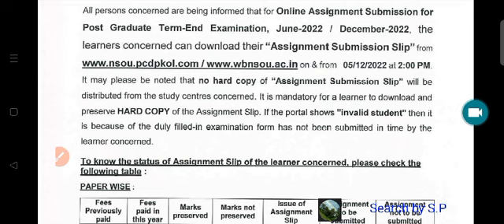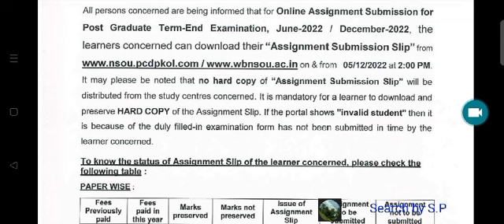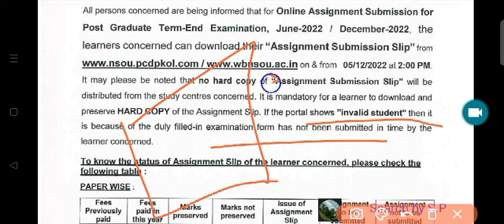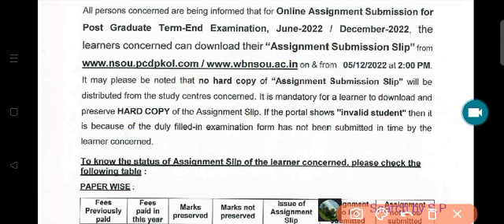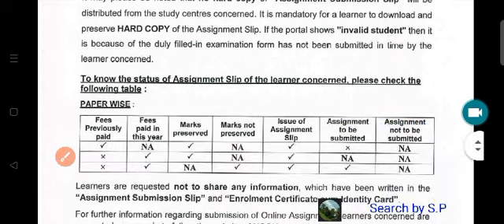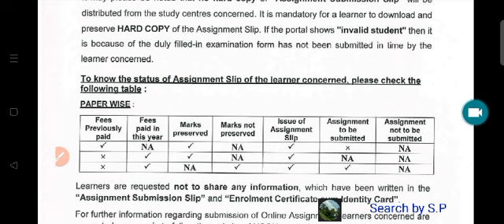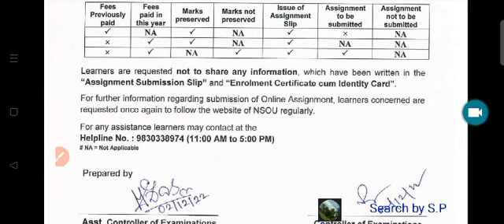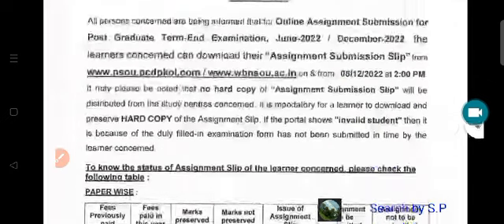NSOU PG Assignment SUBMISSION Slip//PG Renewal NSOU 2022 // NSOU pg update// PG updates NSOU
NSOU PG Assignment SUBMISSION Slip// PG Renewal NSOU 2022 // NSOU pg update// PG updates NSOU// Nsou M.A Renewal

✍️Whatsapp Here:(for admission) 🎟️ 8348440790( S.Pal).

✓ New Batch Started.

**JUSTICE by John Galsworthy (Part- 1)

''''''''SHE STOOPS TO CONQUER Line by line (Part- 1)

Principle(s) of Good Writing by L.A.Hills (Part-1)

-- Principles of Good Writing MCQ (PART- 1 )

~😊 Arms and The Man Line by line Explanation Available